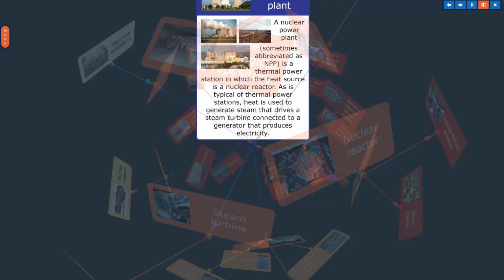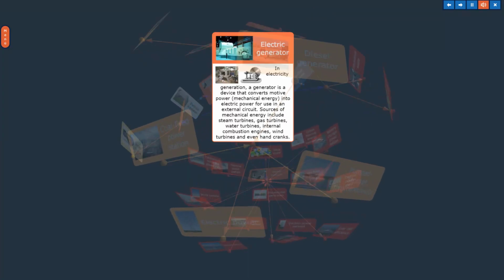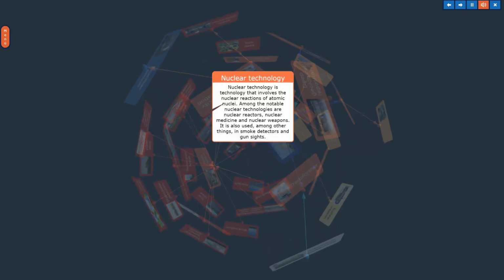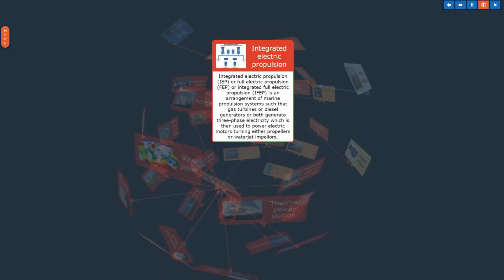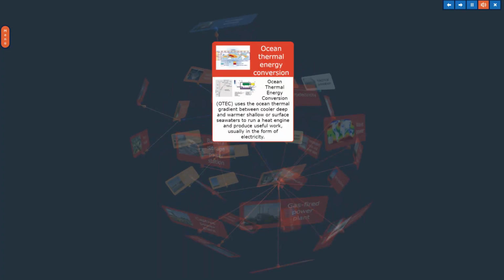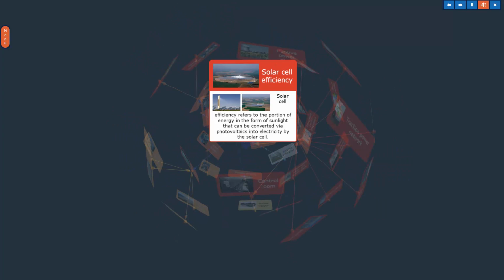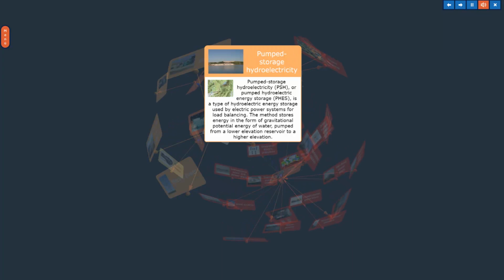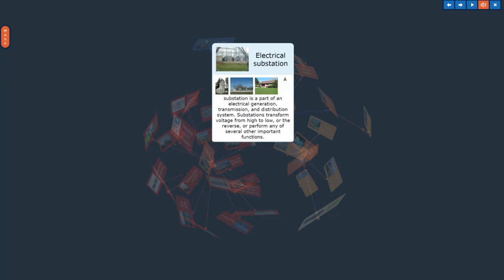3D MindMap Presentation about Nuclear Power Plants, Nuclear Reactors and Power Stations.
This 3D MindMap about Nuclear Power Plants, Nuclear Reactors and Power Stations was generated automatically from Wikipedia articles with the InfoRapid KnowledgeBase Builder app.